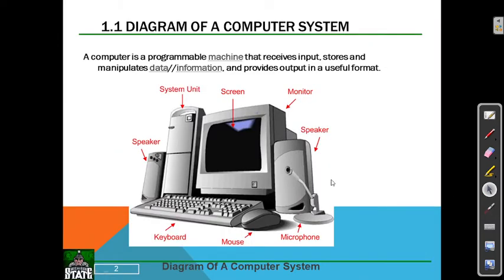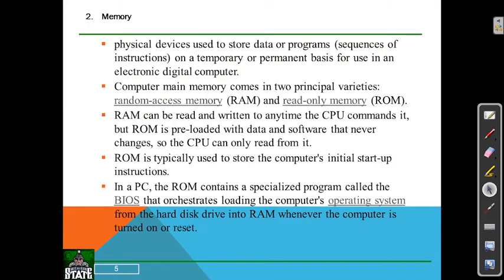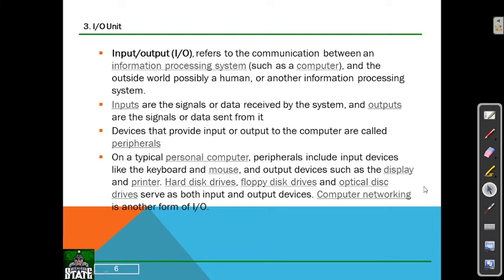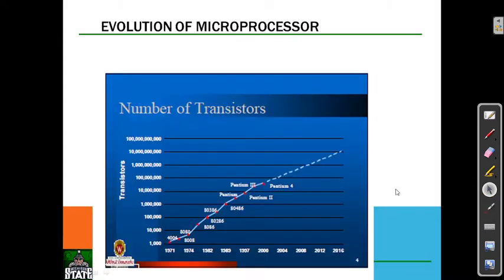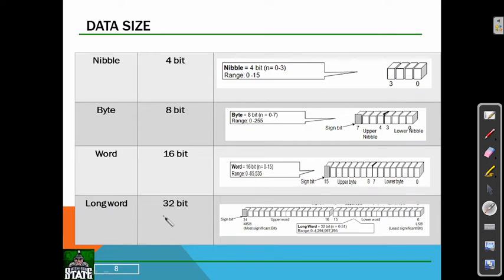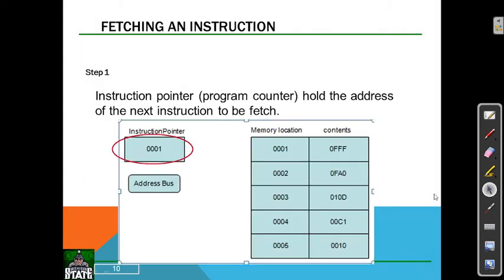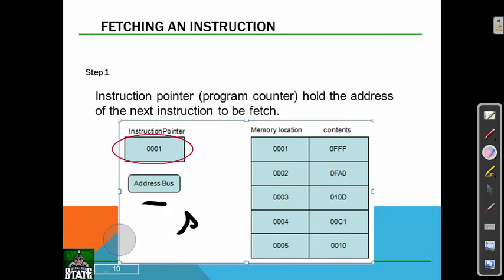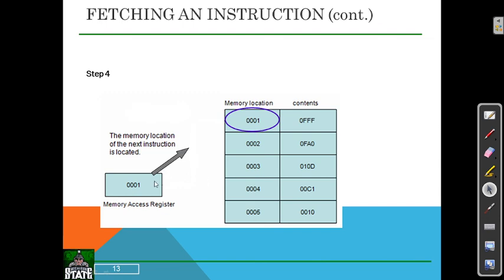MAMSE AERO LCA UNIT IV CHAPTER 8